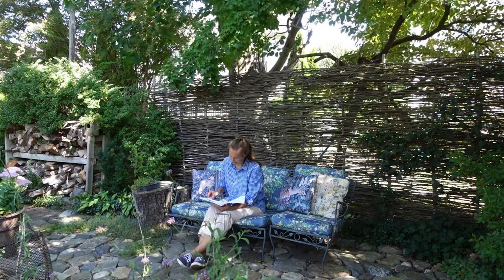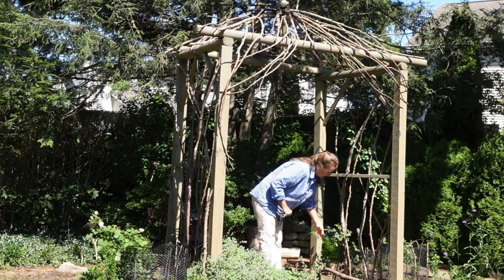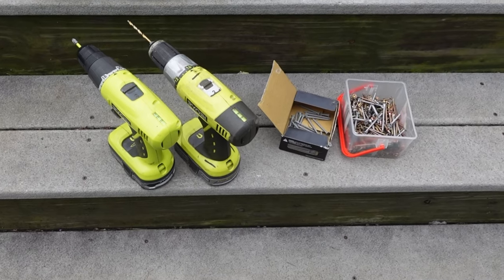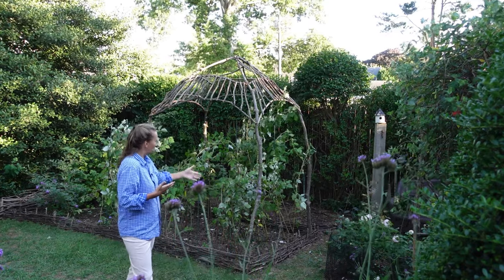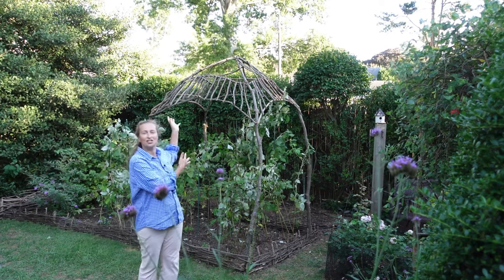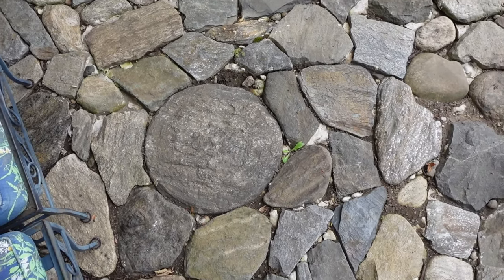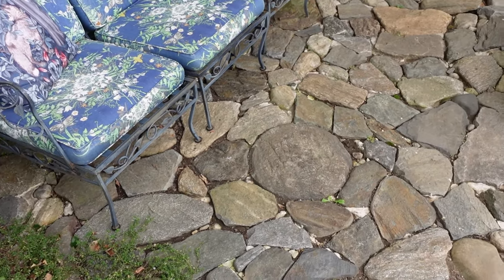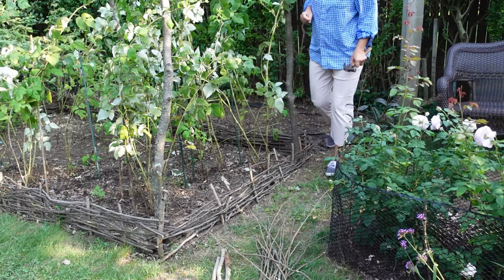4 Natural Landscape Projects for Creative Gardens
Natural Landscape Projects are a wonderful way to reuse resources and give them a new and whimsical life in our gardens. Sticks, wood branches, field stones and old bricks can be successfully used in these inexpensive, DIY and creative project garden ideas. Kids and other family members can get involved and create wonderful and personal garden memories.